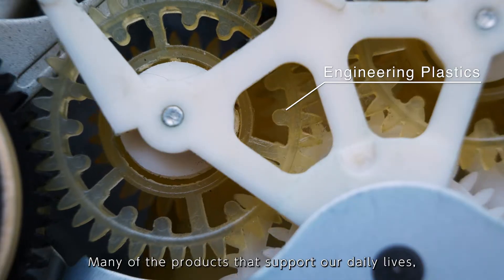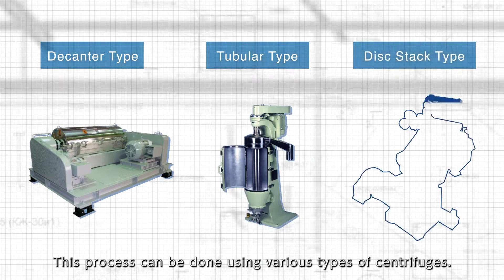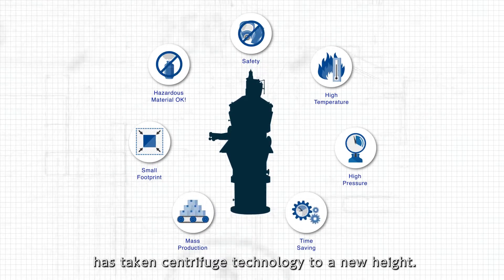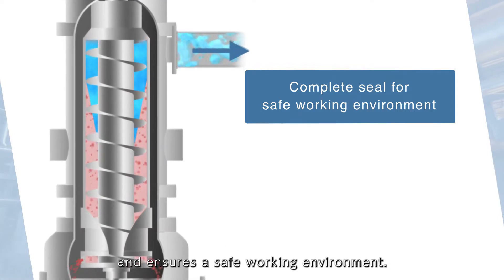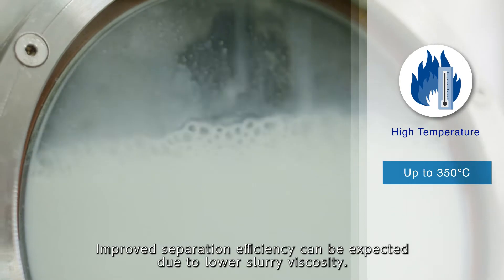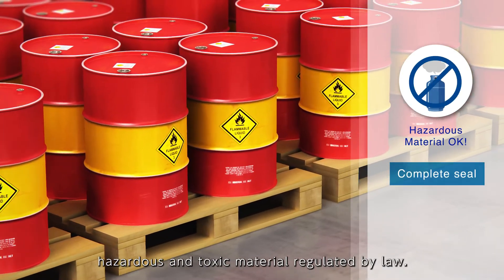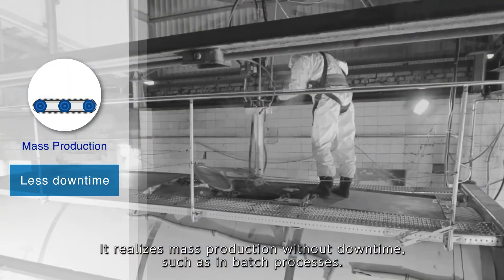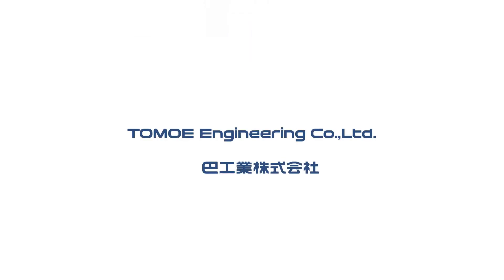The TRV series Vertical Decanter Centrifuges Product Introduction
The TRV series Vertical Decanter Centrifuges
(Centrifugal Separator)

Tomoe Engineering Co., Ltd.  Machinery Equipment